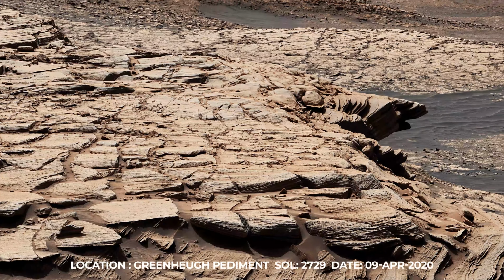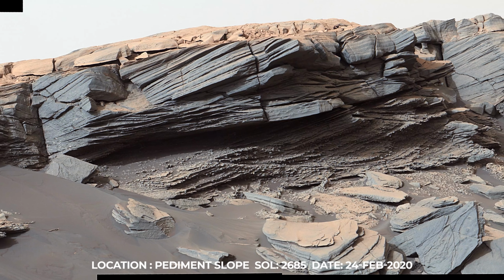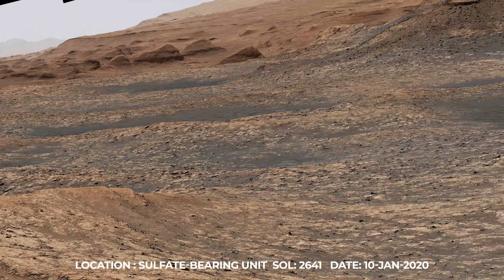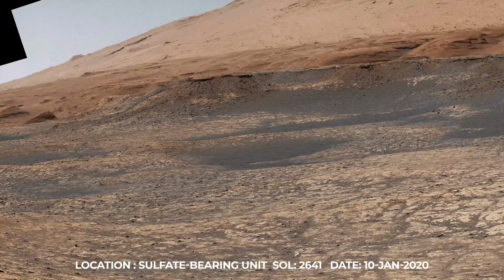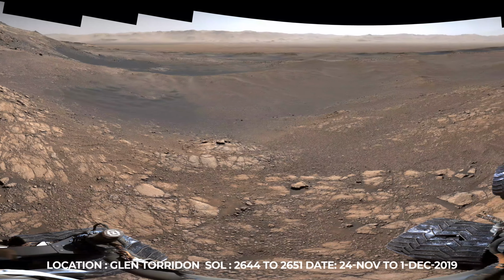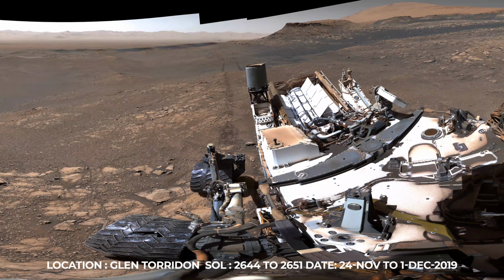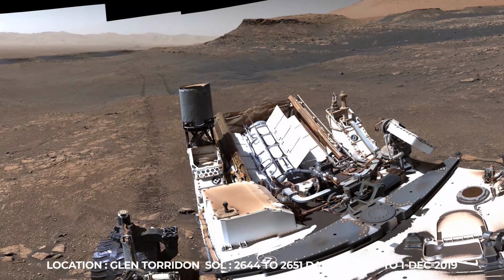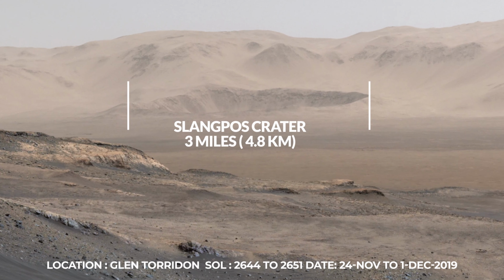Mars in High Resolution 4K by Curiosity Rover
We all know, Mars is the fourth planet from the Sun and the second-smallest planet in the Solar System.

In English, Mars carries the name of the Roman god of war and is often referred to as the "Red Planet". “Red Planet” refers to the effect of the iron oxide prevalent on Mars's surface, which gives it a reddish appearance distinctive among the astronomical bodies visible to the naked eye.
The days and seasons are comparable to those of Earth, because the rotational period as well as the tilt of the rotational axis relative to the ecliptic plane are similar.

A Mars day, S.O.L is a solar day on Mars. A sol is slightly longer than an Earth day. It is approximately 24 hours, 39 minutes, 35 seconds long. A Martian year is approximately 668 sols, equivalent to approximately 687 Earth days.
1 sol = 24 hours, 39 minutes, 35 seconds
1 sol = 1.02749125 Earth days

NASA launched its Curiosity rover November 26th, 2011 and its successfully landed on August 6th, 2012, to explore Gale Crater. Since 2012, Curiosity has been sending images and other data for scientists to study and analyze. In this video we going to see some real images that are taken over the years by Curiosity rover.

Credit & Source : NASA